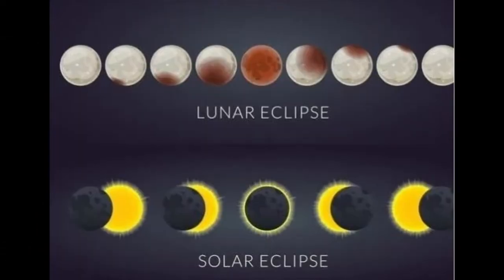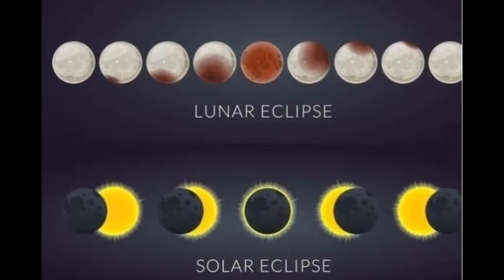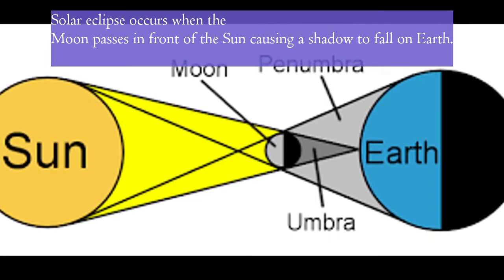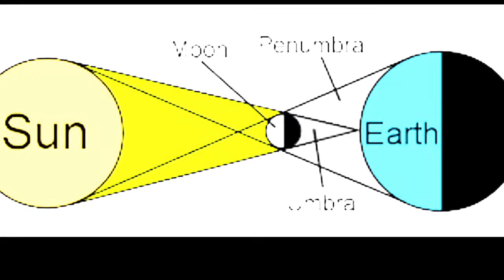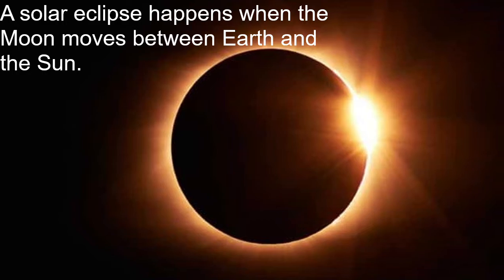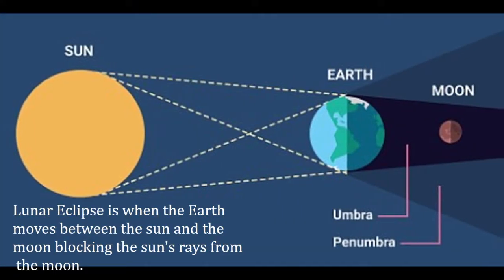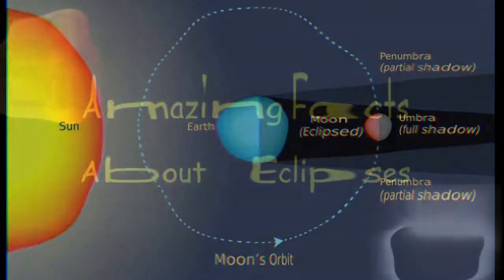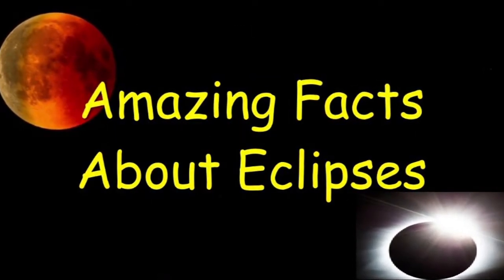Lunar & Solar Eclipses and their impact on humans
Types of eclipses
facts about eclipses
effects of eclipses on humans and animals